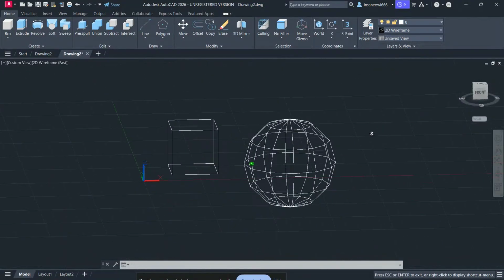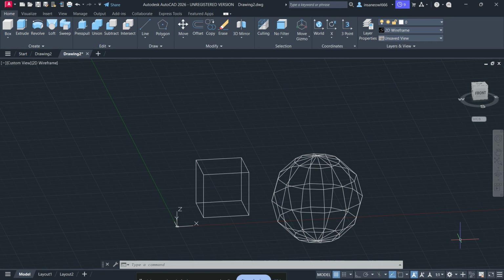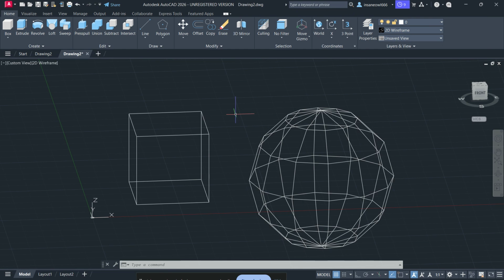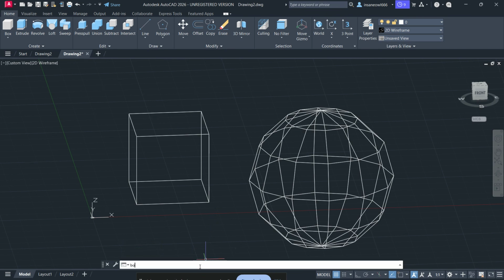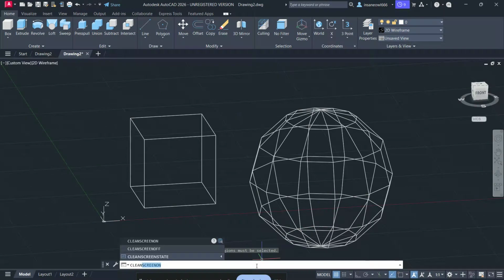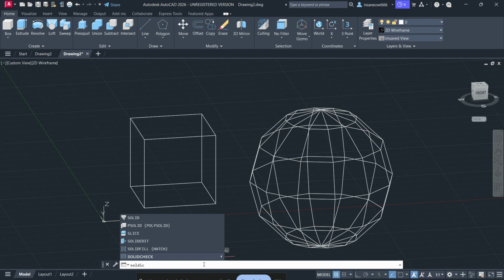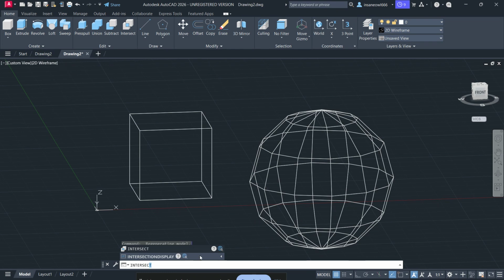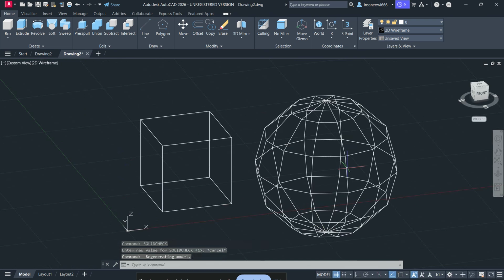AutoCAD Error Code 41000 (2026 Easy Guide)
Learn how to fix AutoCAD error code 41000 with simple 3D modeling troubleshooting steps.
This guide covers Boolean operation errors, solid cleanup, tiny moves, validity checks, and geometry simplification.

Timestamps
0:00 Intro and what error 41000 means
0:32 Why the error happens in Boolean operations
1:02 Fix 1: Explode blocks and nested objects
1:27 Fix 2: Clean the body with SOLIDEDIT
1:54 Fix 3: Use the micro-move method
2:20 Fix 4: Check solid validity with SOLIDCHECK
2:48 Fix 5: Simplify complex geometry
3:17 Recap and final tips